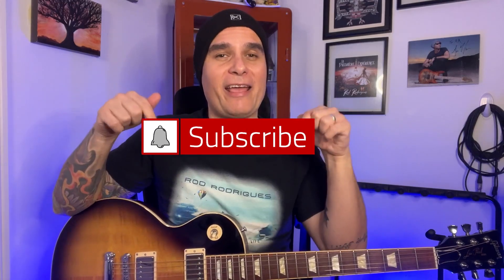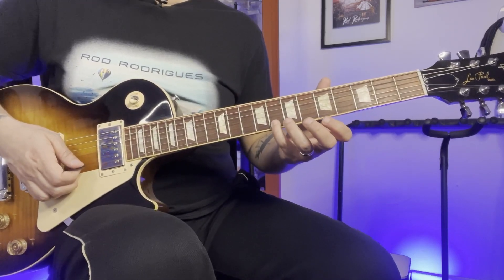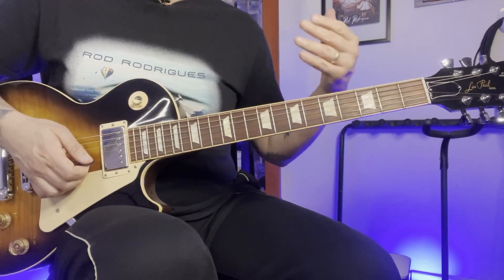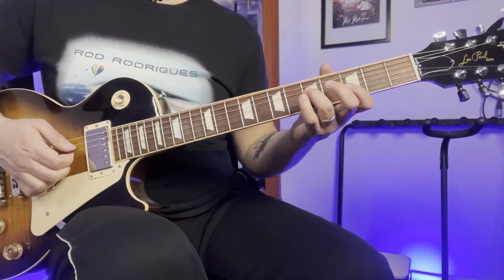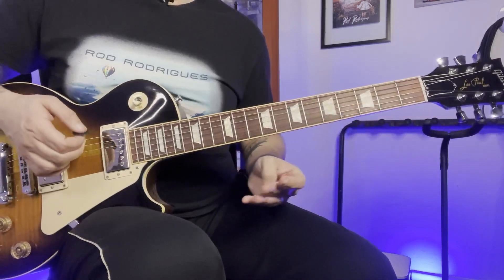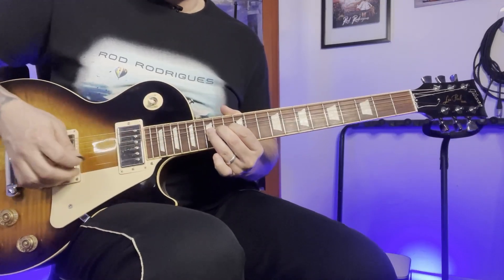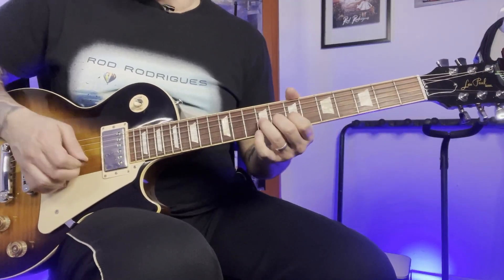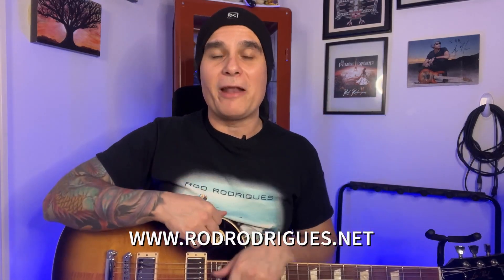How To Play Stairway To Heaven Guitar Solo (With Tabs)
If you're seeking to master Led Zeppelin's "Stairway to Heaven" guitar solo, you've found the perfect resource!

In this instructional video, I'll guide you through the process of playing the "Stairway to Heaven" guitar solo step by step, and you can easily follow along with the on-screen tabs.

This solo is undeniably one of the most iconic in the guitar world, making it essential knowledge for every guitarist. It's played in the key of A minor, and Jimmy Page skillfully navigates through the Pentatonic and Natural Minor scales.

Get your guitar ready, and let's dive into it!

Blues Rock Shred E-Book (Plus 34 Videos and 2 Backing Tracks)

6 Different Types of Bends You HAVE To Know! - Bending Tutorial